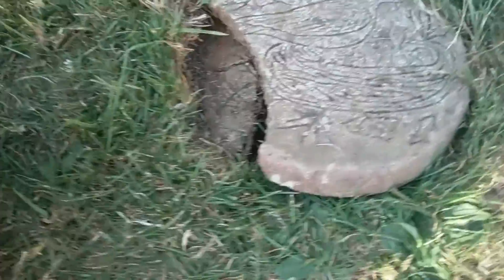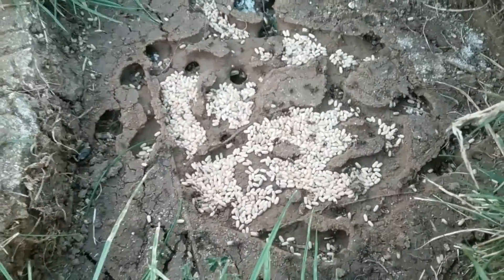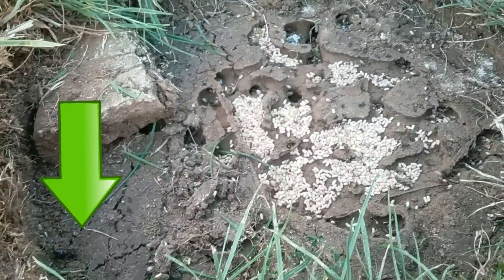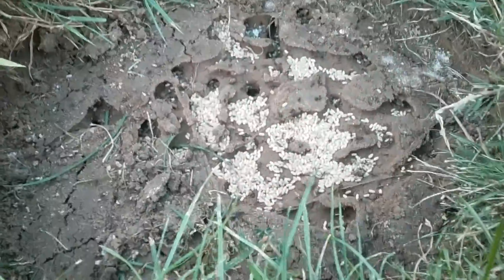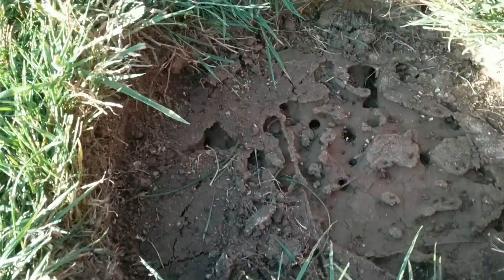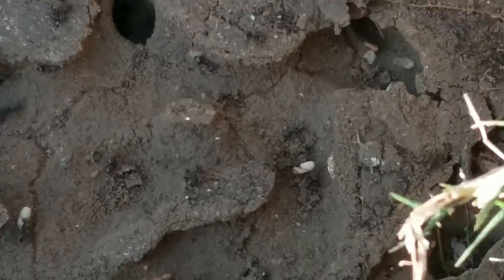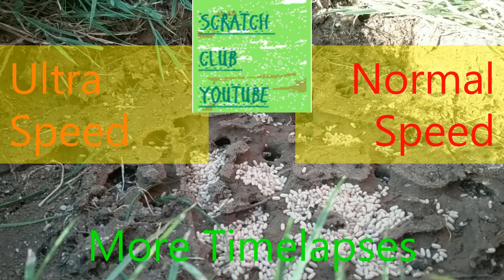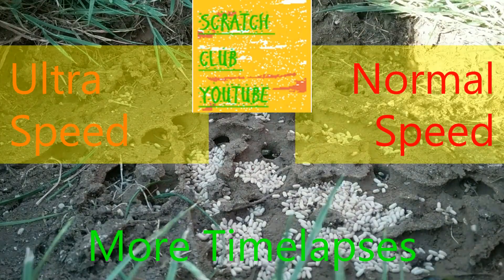Ants Evacuate Incubation Nest - Carry Eggs Away In Under 10 Minutes!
Watch as these ants take the eggs away from the nest as I lift up a stone!
So when I was lifting up a cracked paving stone I saw white cylinders - I originally thought it was rice. Then I discovered that this in fact was a ants nest! I decided to take some footage to Youtube how amazing nature is ; an ant can carry something 20 times its own weight! An ant egg is typically 15 times heavier than an ant due to the protection in the squishy shell.

(The white stuff is the larvae)

This video has a time-lapse of the egg carrying (EVACUATION!!) but you can also watch that part differently,